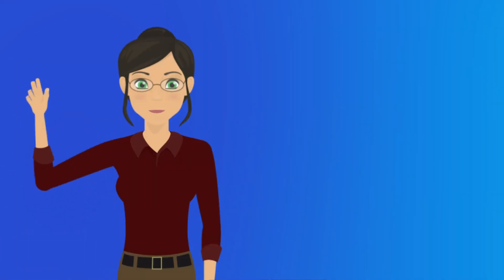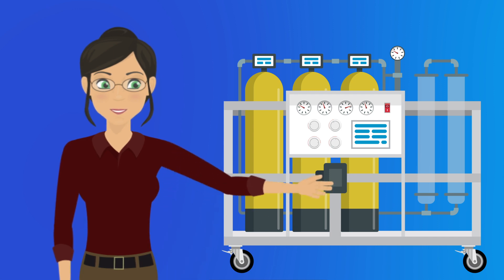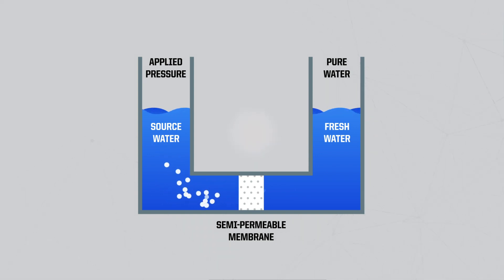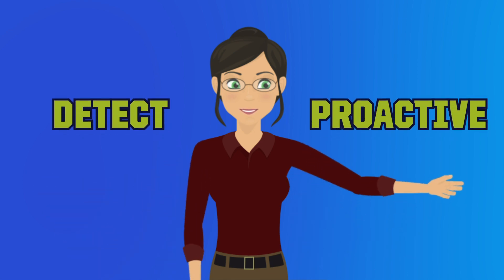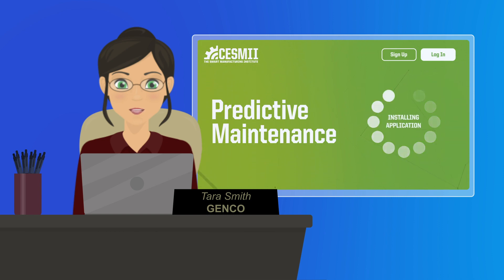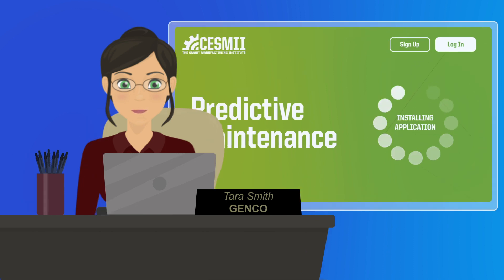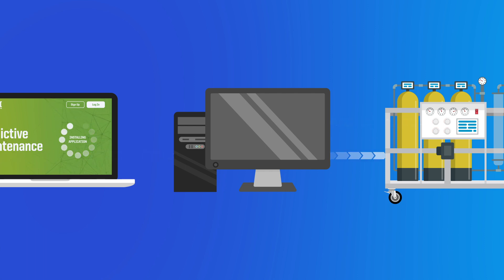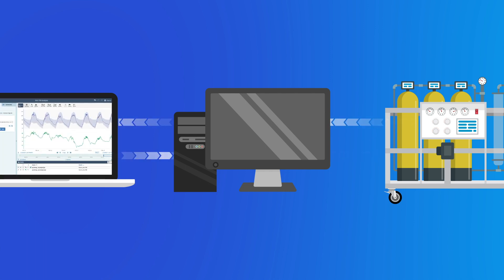A Vision for the CESMII Smart Manufacturing Innovation Platform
What happens when SM Profiles, the SM Innovation Platform and the SM Marketplace all come together.